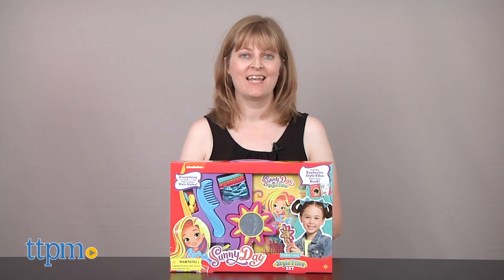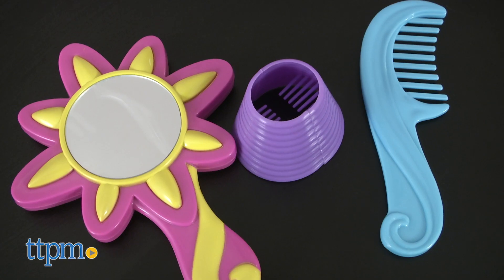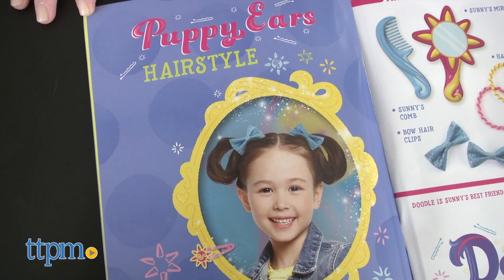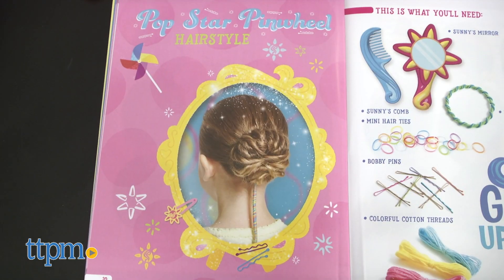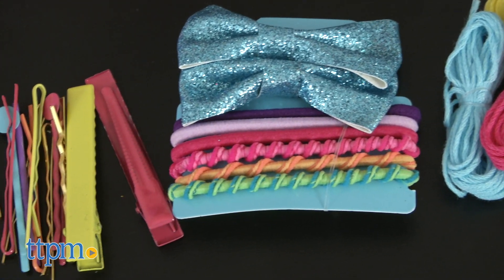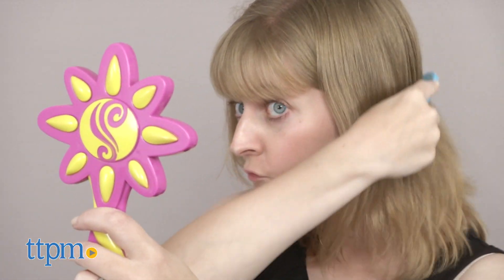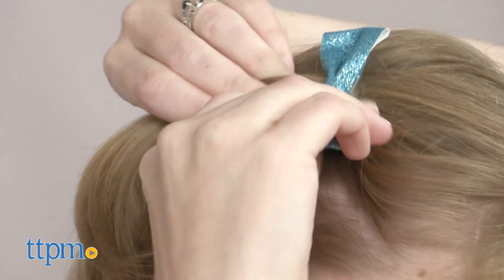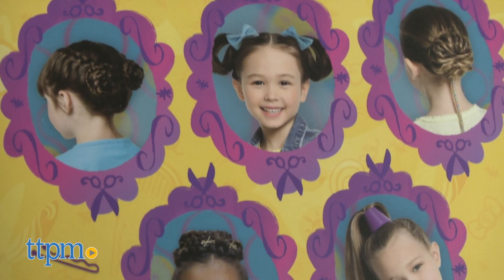Sunny Day Style Files Set from Make It Real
Today TTPM is reviewing the Sunny Day Style Files Set! Learn how to make five different Sunny Day-inspired hairstyles with the tools in this set! It includes a step-by-step instruction guide and sparkly and colorful hair accessories! Great for creative kids who are fans of the Nickelodeon TV show! See more in this video review! For full review and shopping info

Product Info: If you've ever wanted to create cool hairstyles like Sunny Day, then find out how with the Sunny Day Style Files Set. This comes with everything you need to make Sunny-inspired hairstyles just like on the Nickelodeon TV show. You get the Sunny Day Style Files book with instructions, a mirror and comb, three colors of cotton thread, a cone ponytail holder, six elastic bands, 24 rubber elastics, 14 bobby pins, gem stickers, bow hair clips, and two clips.